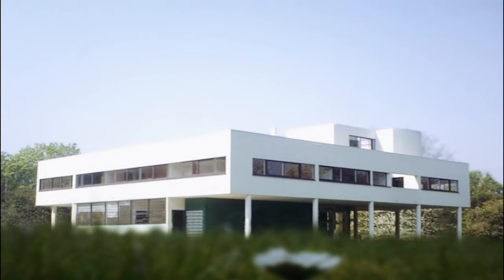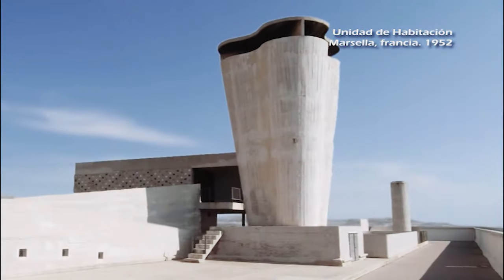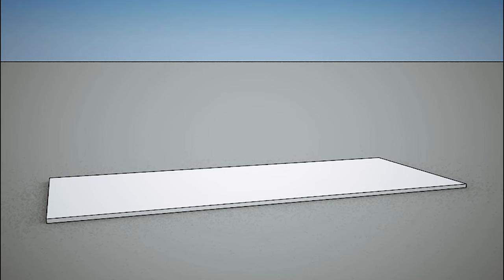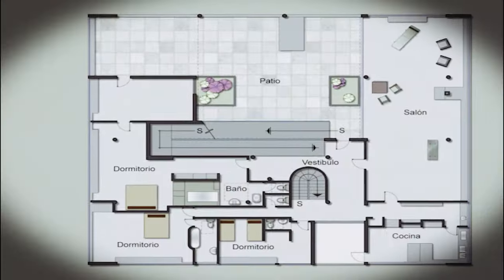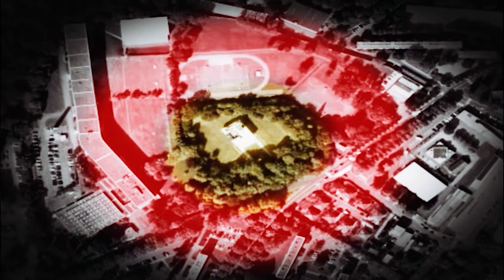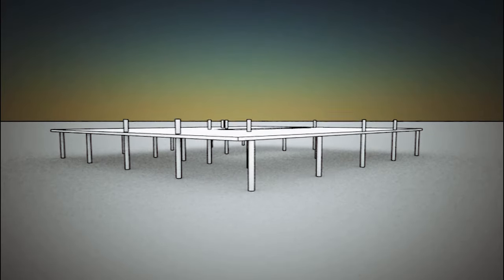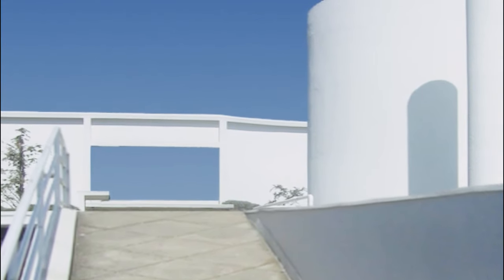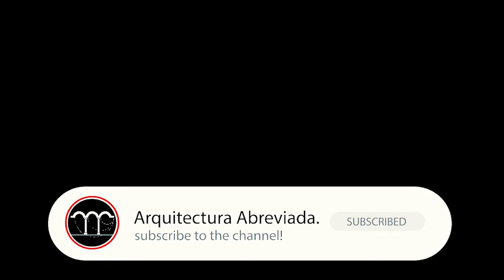Villa Savoye (Architecture documentary)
Arquitectura Abreviada.

Villa Savoye
Le Corbusier 1929
Paradigm of modern architecture, Villa Savoye, built in 1929 by the French- Swiss architect Charles Edouard Jeanneret: Le Corbusier, in Poissy an small town near Paris.
In this work the architect exposes a set of terms that constitute its own formal language, and to some extent, the formal language of modern architecture.
Through its practical and theoretical work, Le Corbusier shows us a model to create a new architecture; where beauty is supported by the practicality and functionality, whose inspiration comes from the development of machinery and the use of new building materials such as concrete and steel